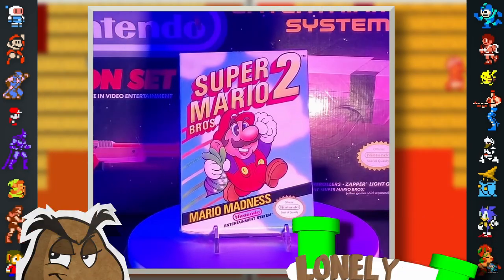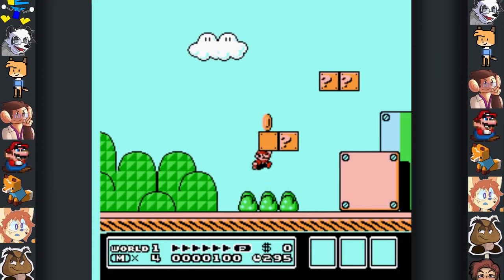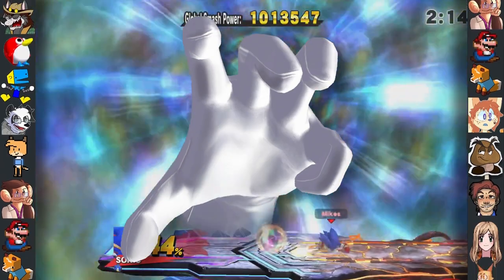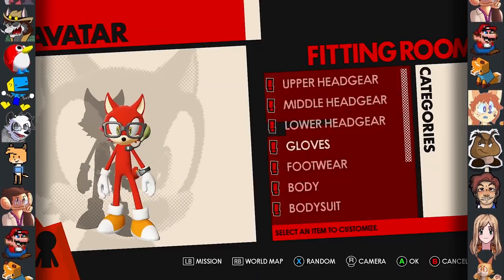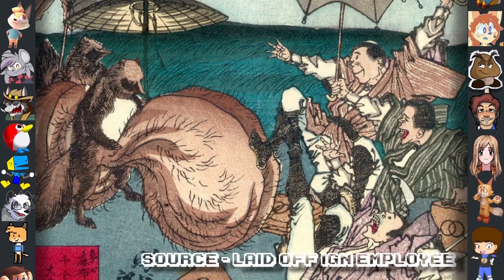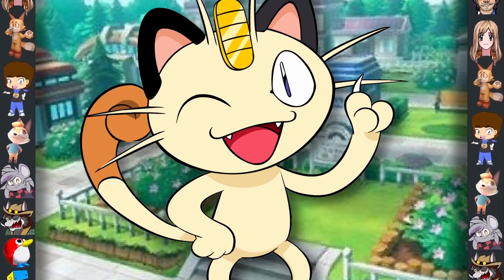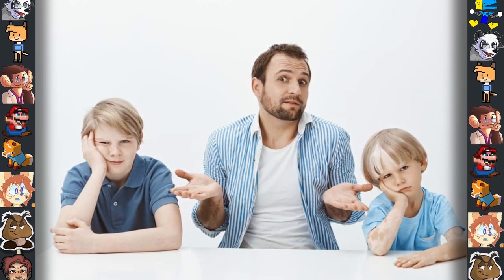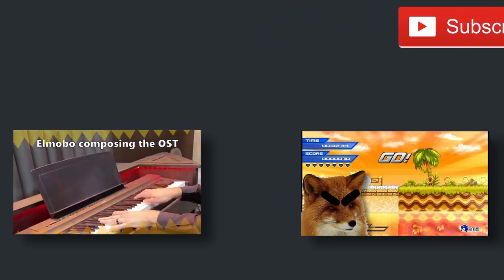Did You Know Gaming? Parody Collab Feat: Everyone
Voice over Credits and Sources used (as they appear in the video)
@tbp_entertainment Creator of the 3D Logos for everyone!
@Part_Time_Fox oop thats me lol

POTATO BREAKER MEMBERS!

COOL POTATO MEMBERS!

HOT POTATO MEMBERS
-Samenstein
-Cool Pringles
-Myles

PROTAYTOE CHIP MEMBERS
-OnyxFjord
-Juan23
-Boyo
-NickGames8

Thanks for being here, remember you're always valid and loved :)